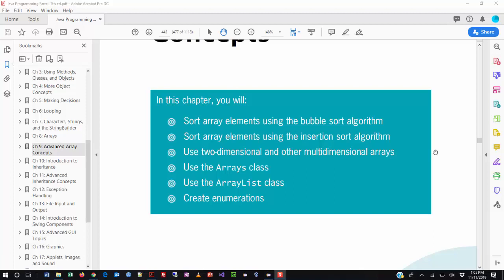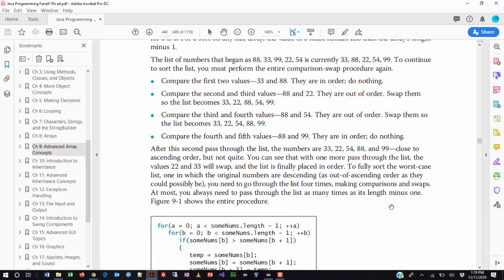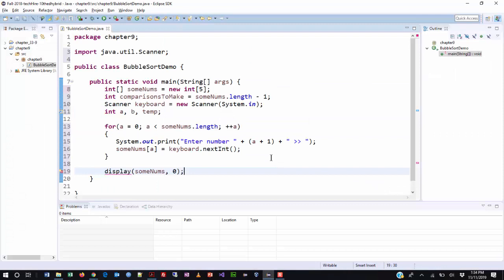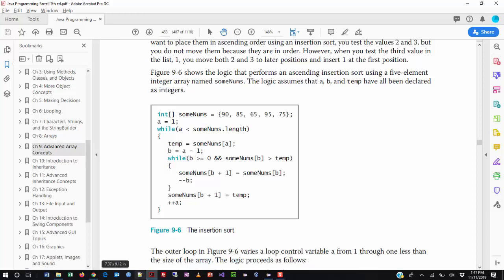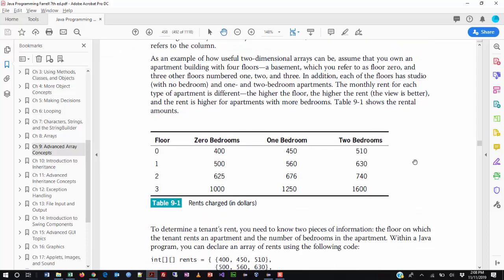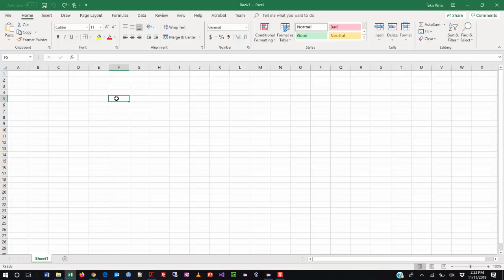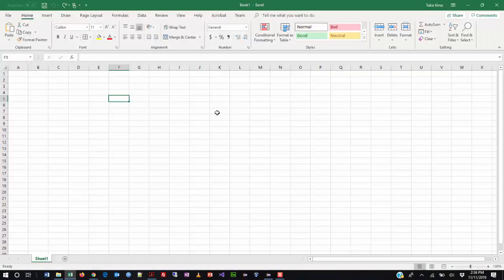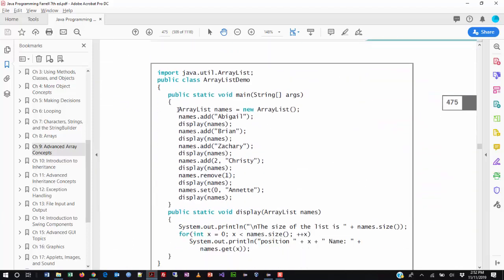Java Programming 1 - Chapter 9 Lecture/Demo - Multidimensional Arrays - Fall 2019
Recorded during a live class session. Also covers bubble sort, insertion sort, 2 dimensional arrays, multidimensional arrays, and a brief look at array lists.